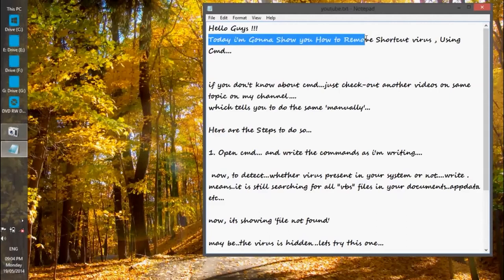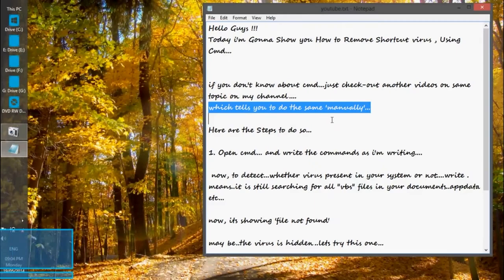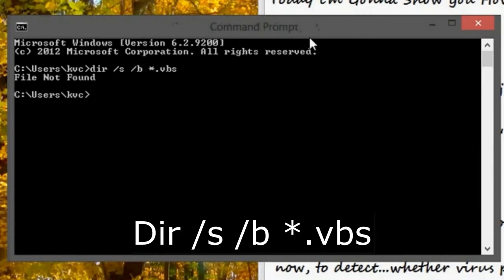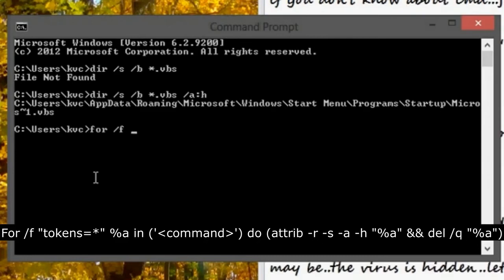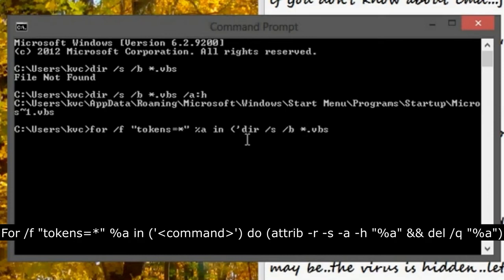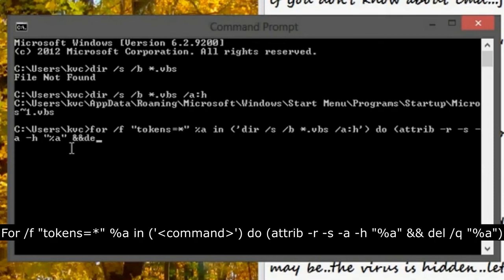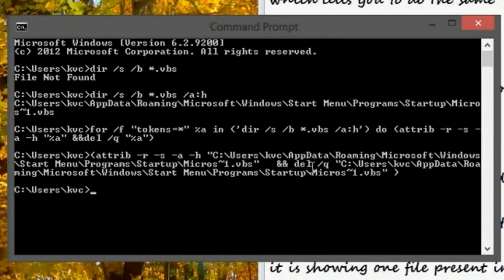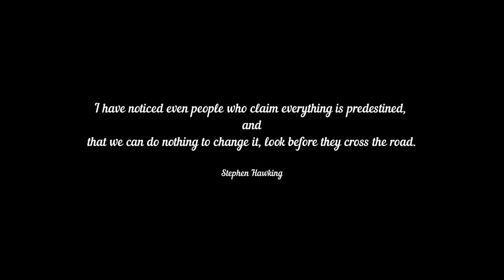[SOLVED] Remove Shortcut Virus via CMD - TheBATeam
This Video will tell you how to fix shortcut virus, Using windows Command prompt [ cmd ]
If your system gets infected, and your anti-virus program is unable to Detect it...

1st command : [ to check whether virus present or not ]

dir /s /b *.vbs
and
dir /s /b *.vbs /a:h

2nd command : [ to delete virus file ]

for /f "tokens=*" %a in ('dir /s /b *.vbs /a:h') do (attrib -r -s -a -h "%a" && del /q "%a")

Done !!